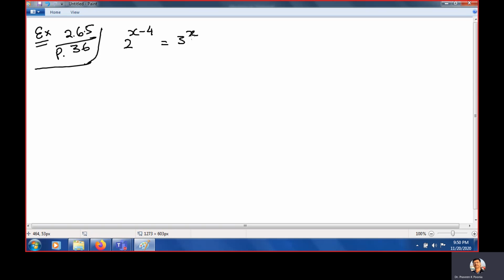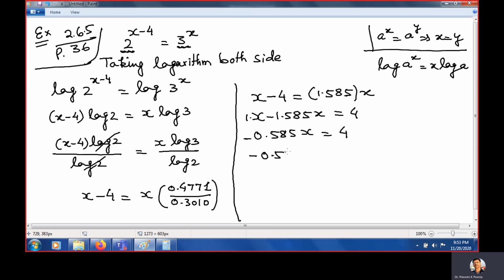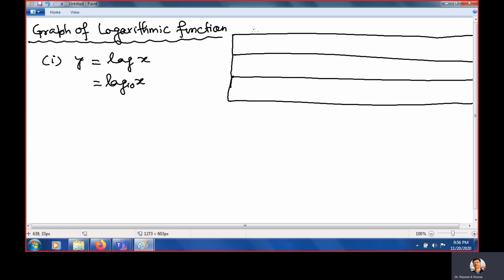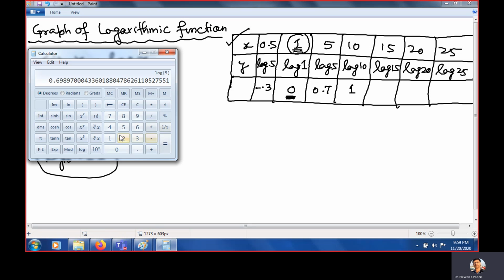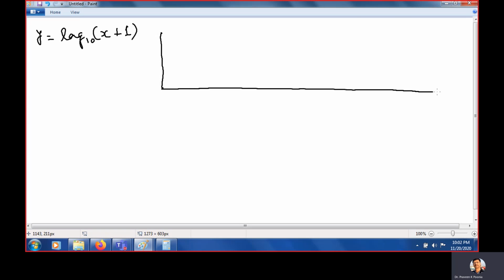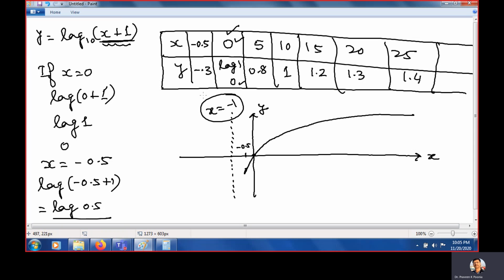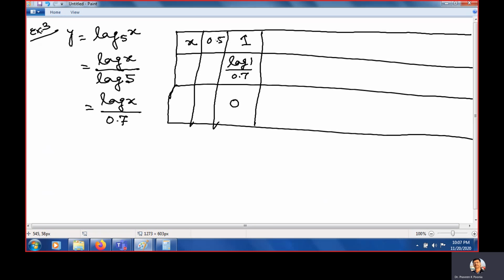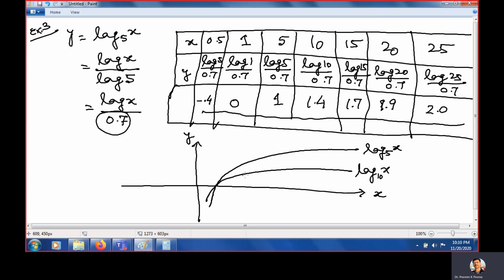FPMA0902, Week-7, Graphs of Logarithmic function